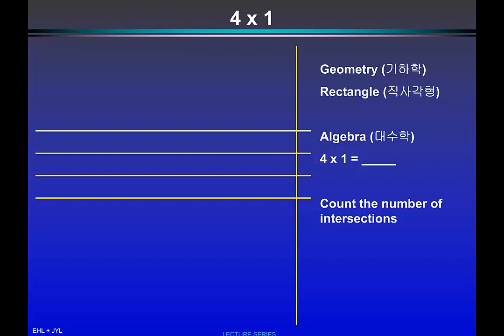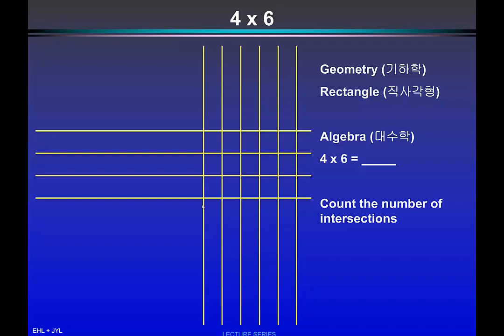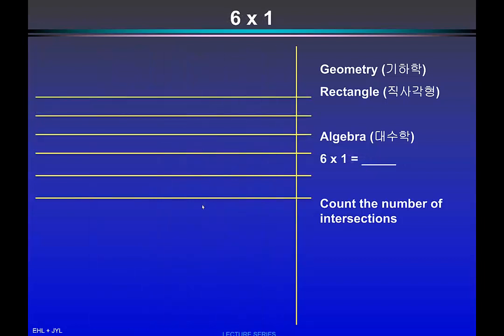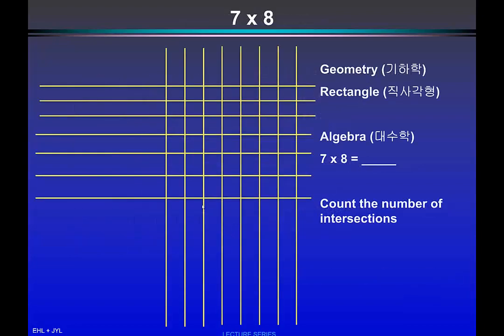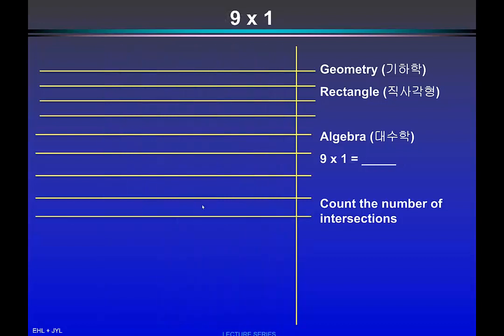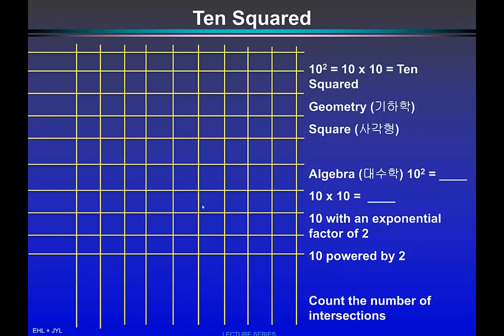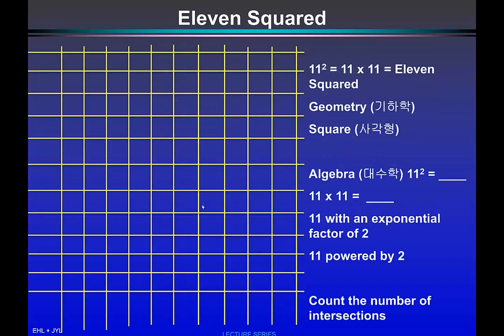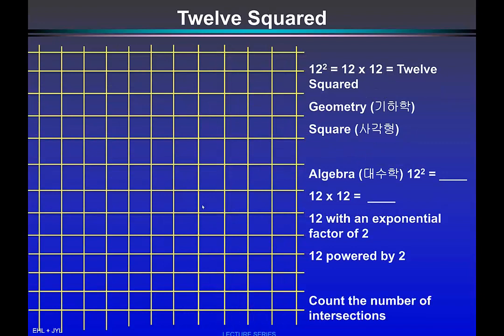Berkeley, Caltech, and Stanford (BCS) Basic Multiplication Method by Joseph Y. Lee (Part 2)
Berkeley, Caltech, and Stanford (BCS) Basic Multiplication Method by Joseph Y. Lee (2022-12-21) - Part 2

Inspired by the Feynman Lectures in Physics at the California Institute of Technology
Richard Feynman, Ph.D. former Professor at Cornell University.